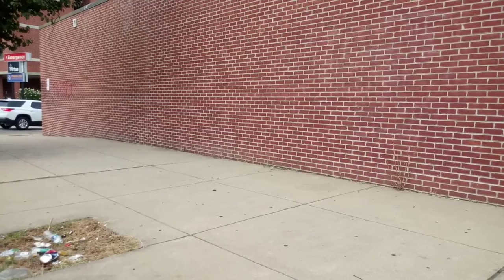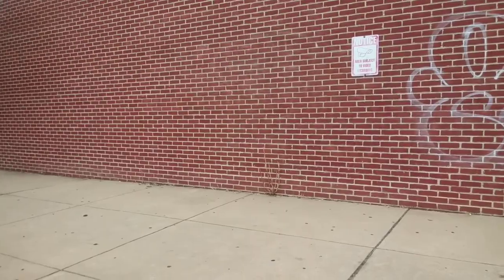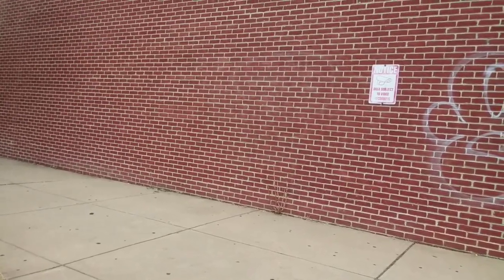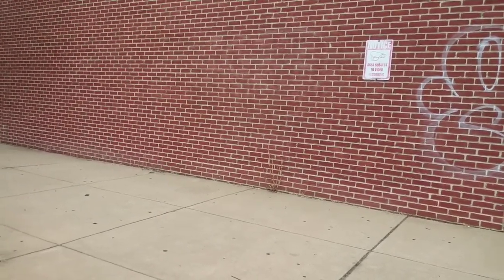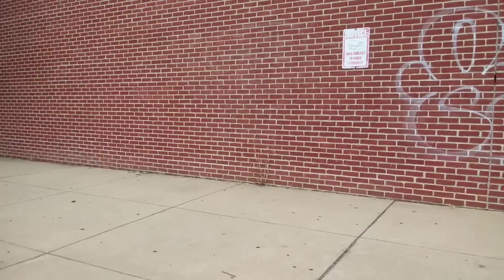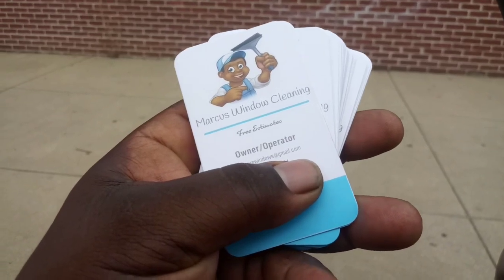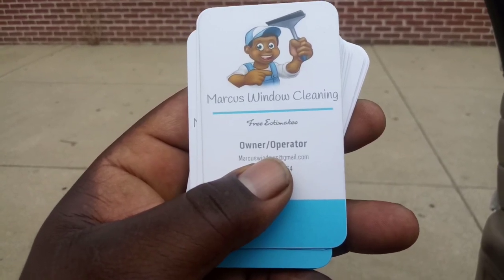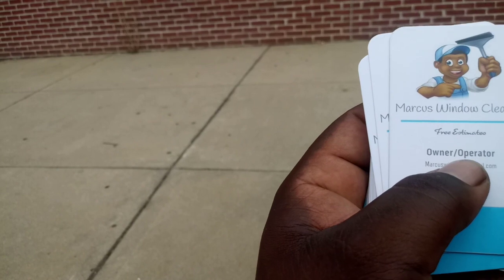Brand creating. Stop worrying if you'll get hired cause of your race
Create a brand for yourself